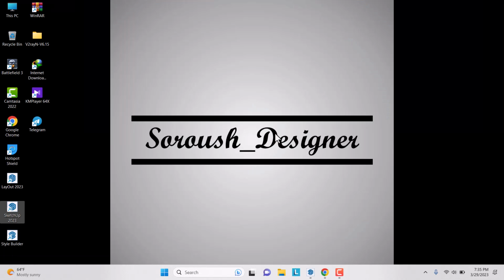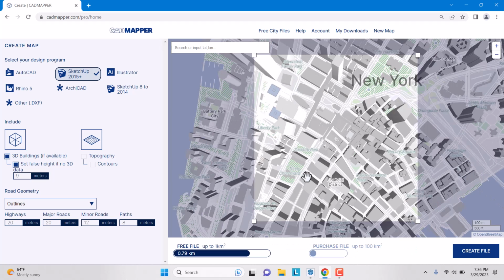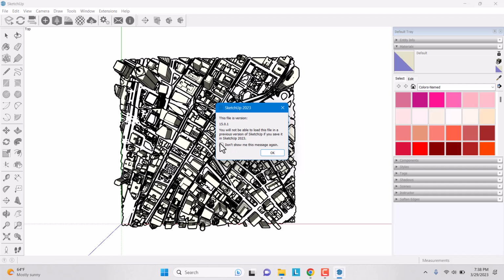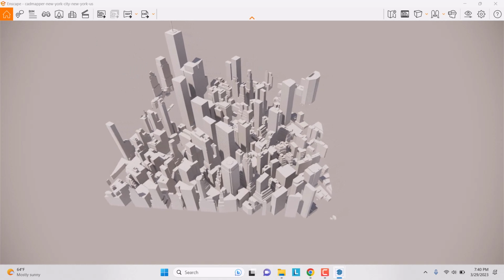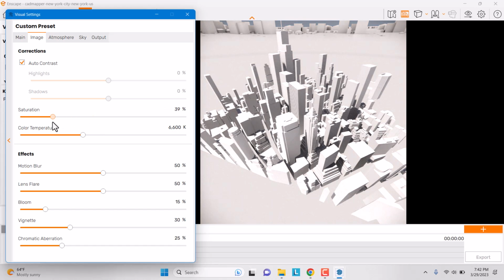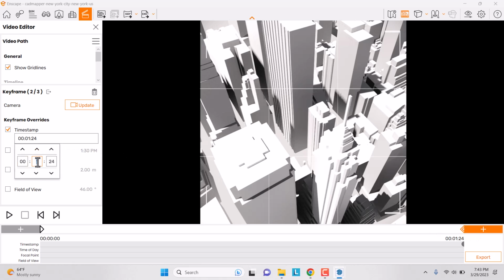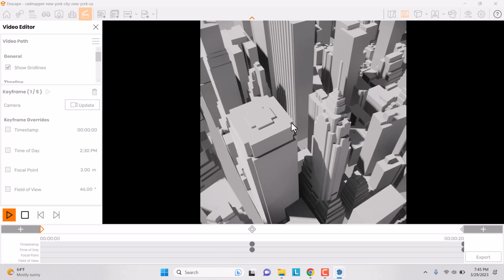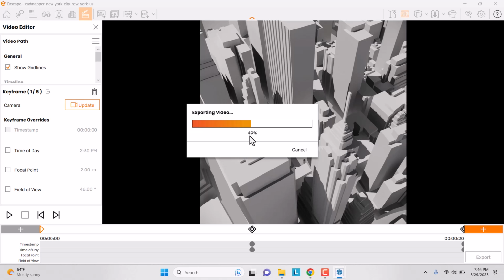3D City Modeling - New York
In This Amazing Tutorial I'm Gonna Show You How You Can Make 3d Model Of New York City In USA, With SketchUp And How We Can Render Animation With Good Quality With Enscape.